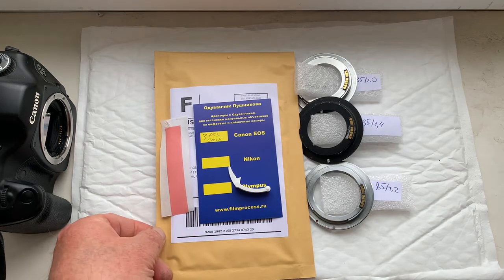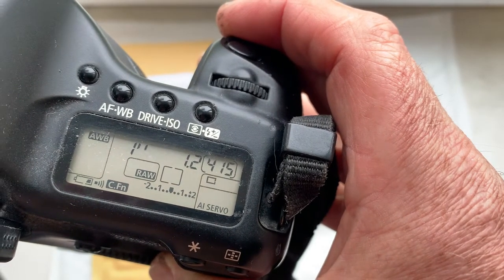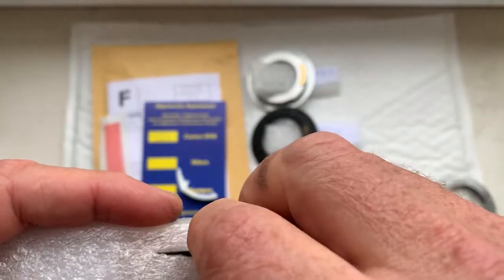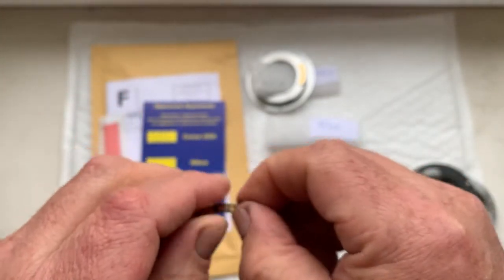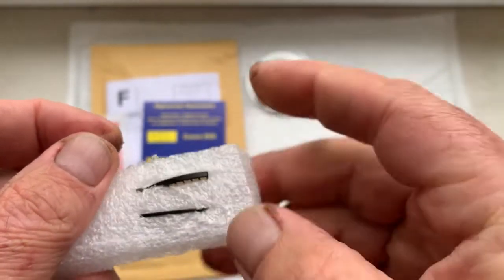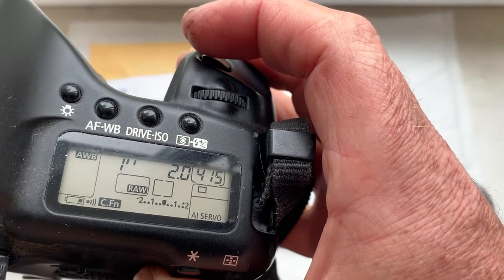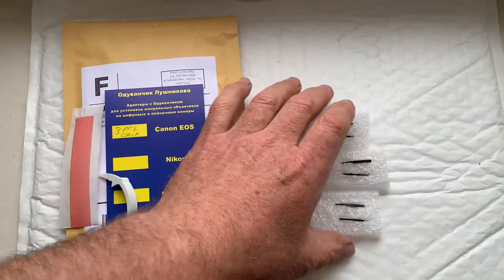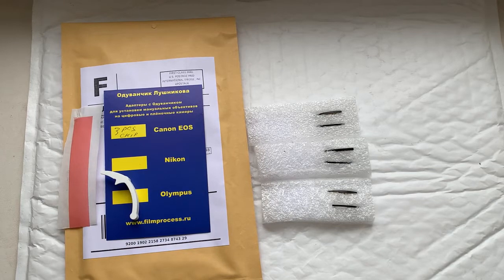CANON AF PROGRAMMABLE dandelion chip. (For Ron D.)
My Ebay store:
Europe:
World:
Hong Kong
For:
1.  Samyang 85mm f/1.2 IF ED UMC
2. Samyang 135mm f/2.0 IF ED UMC
3. Samyang 35mm f/1.4 IF ED UMC